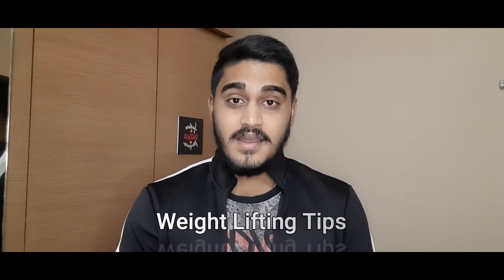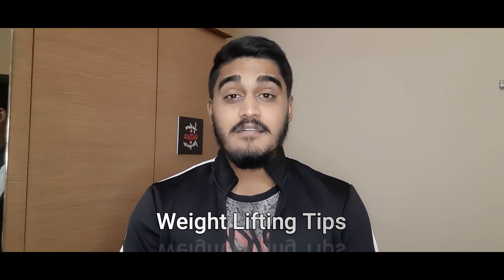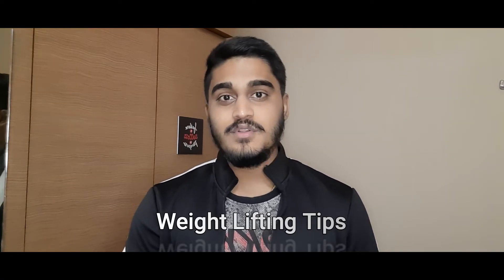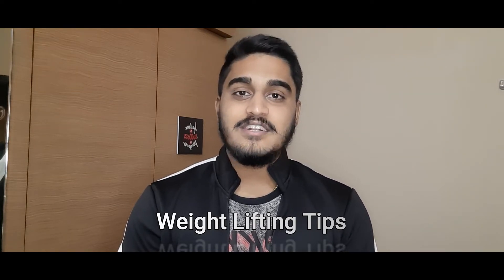Weight Lifting Tips | For Muscle Building and Physique | in KANNADA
HELLO EVERYONE
ArjunRamesh Here,

However, there are also many people with the opposite problem of being too skinny.
This is a concern, as being underweight can be just as bad for your health as being obese.
Additionally, many people who are not clinically underweight still want to gain some muscle.
Whether you’re clinically underweight or simply struggling to gain muscle weight, the main principles are the same.
However, being underweight may be just as bad for your health. According to one study, being underweight was associated with a 140%
 greater risk of early death in men, and 100% in women .
In comparison, obesity was associated with a 50% greater risk of early death, indicating that being underweight may be even worse for your health

MY FAVOURITE PROTEIN SUPPLEMENTS

ABSOLUTE NUTRITION MASS GAINER

DYMATIZE SUPER MASS GAINER

MY FAVOURITE BCAA SUPPLEMENTS

FAST AND UP

MY FAVOURITE PRE WORKOUT

MuscleBlaze Pre-Workout
( PRE- WORKOUT)

Big muscles nutrition

MY CREATINE SUPPLEMENT

Optimum Nutrition (ON) Micronized Monohydrate Powder

Fast and up

MY FAVOURITE PEANUT BUTTER

I WILL KEEP UPLOADING MY WORKOUT VIDEOS , PHOTOS AND ETC VISIT HERE